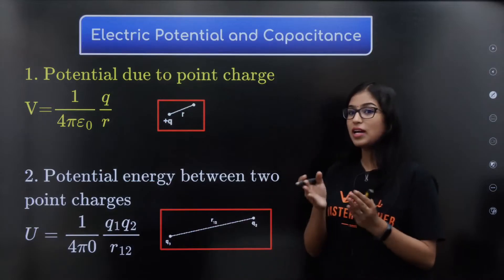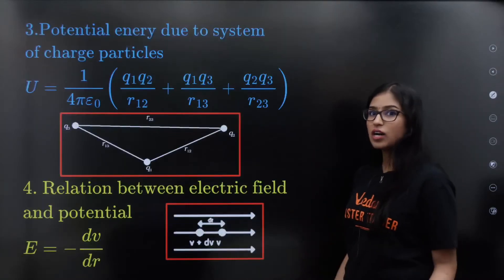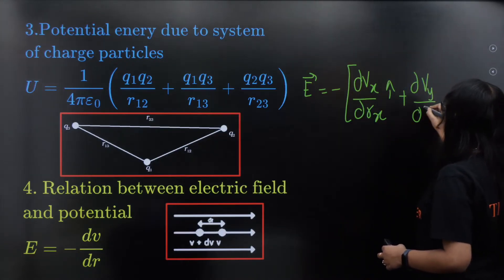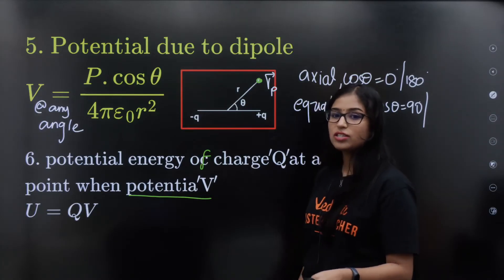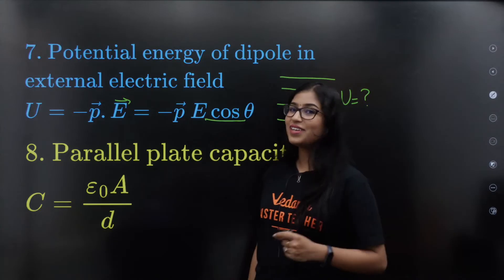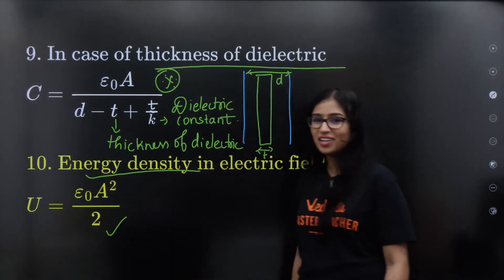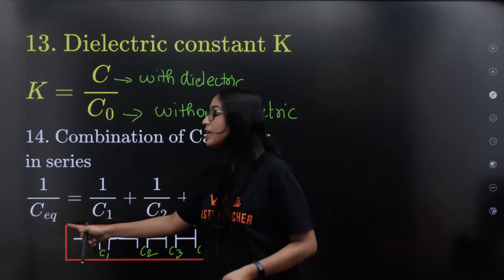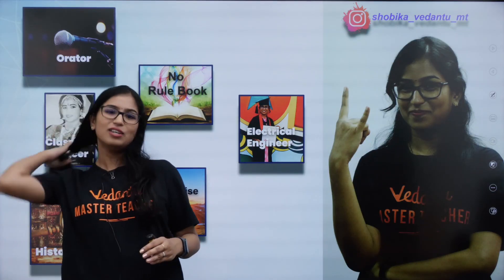Electrostatic Potential & Capacitance|Complete Formula Revision in 15 minutes |CBSE 2023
𝐂𝐥𝐢𝐜𝐤 𝐇𝐞𝐫𝐞 𝐓𝐨 𝐉𝐨𝐢𝐧 𝐕𝐞𝐝𝐚𝐧𝐭𝐮 𝐏𝐫𝐨 𝐁𝐚𝐭𝐜𝐡 𝐂𝐥𝐢𝐜𝐤 𝐨𝐧 𝐭𝐡𝐞 𝐥𝐢𝐧𝐤 𝐛𝐞𝐥𝐨𝐰 𝐭𝐨 𝐑𝐞𝐠𝐢𝐬𝐭𝐞𝐫 𝐟𝐨𝐫 𝐨𝐮𝐫 𝐅𝐑𝐄𝐄 𝐌𝐕𝐒𝐀𝐓 𝐄𝐱𝐚𝐦 In this video Shobika Mam would cover all the important formulas from the Chapter Electrostatic Potential & Capacitance . So, if you are looking for a quick revision in just 15 minutes, this is the video for you.